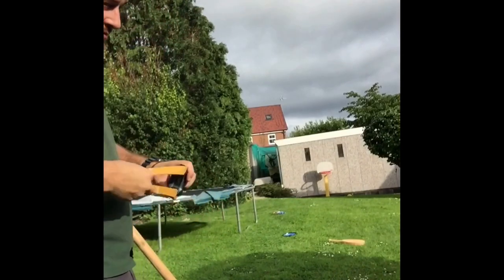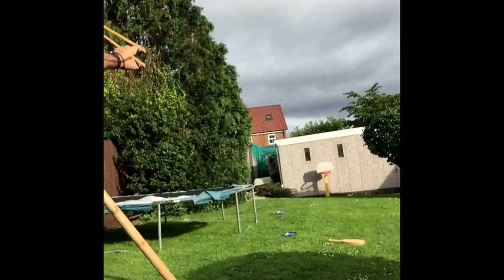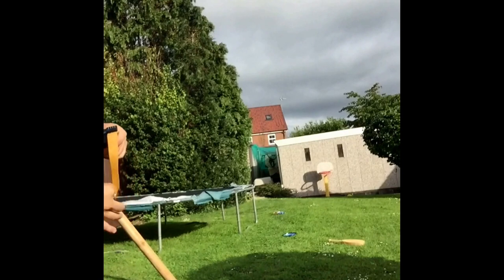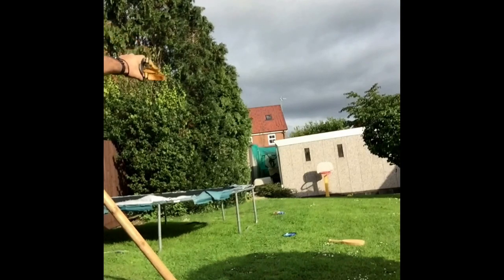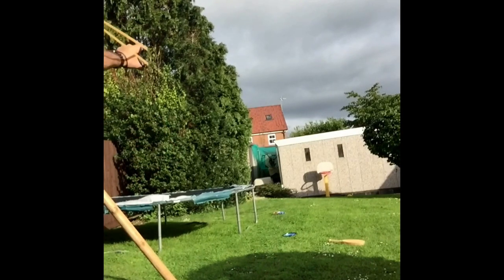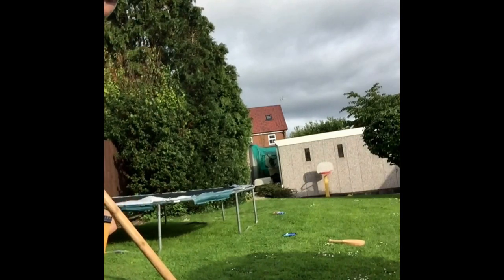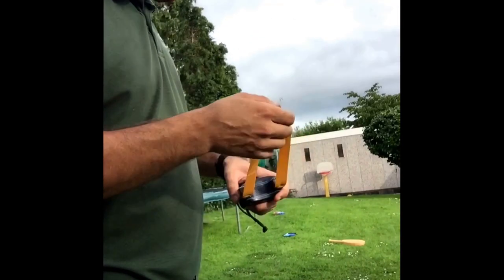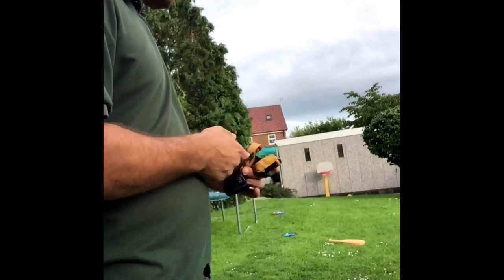catapult target shooting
a catapult competition on the BCA thrills and skills page,

The format is to hang a can at a measured 20m and get the most consecutive hits you can